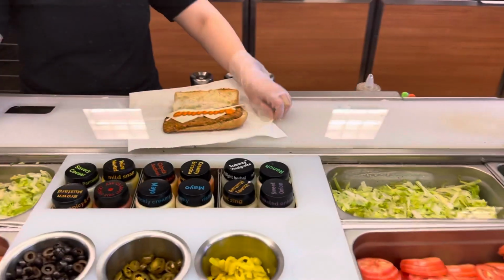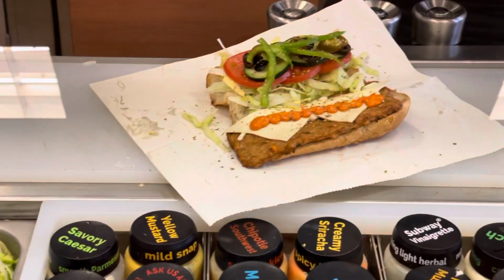Veggie Patty Sandwich in The best Subway in Stamford, Connecticut.